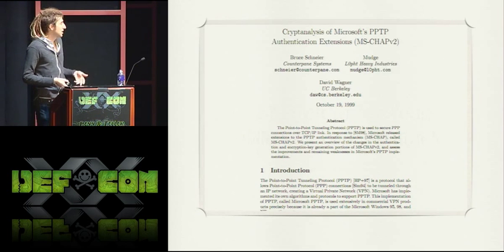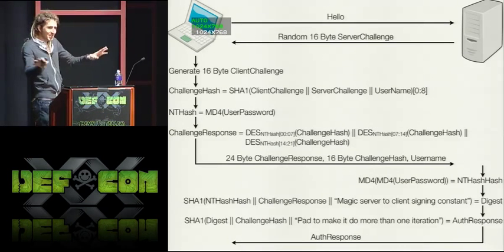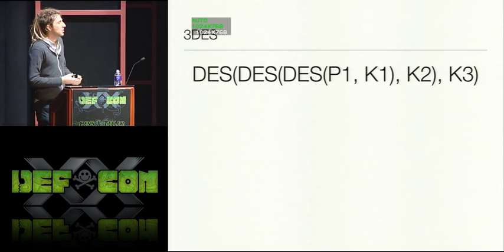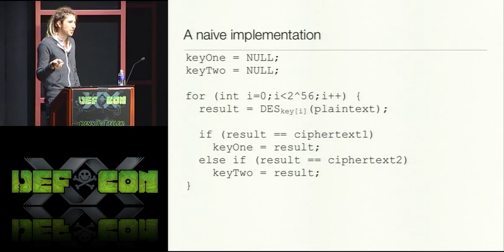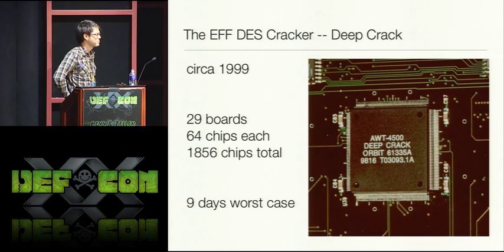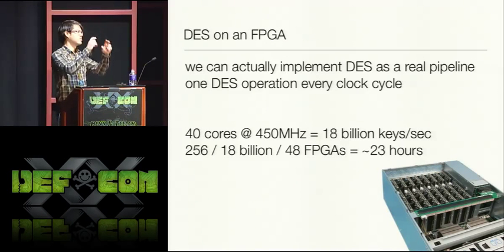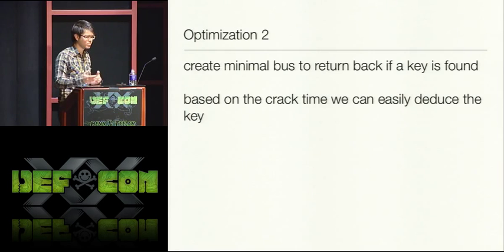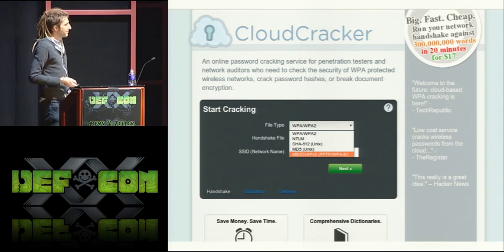DEF CON 20 - Marlinspike Hulton and Ray - Defeating PPTP VPNs and WPA2 Enterprise with MS-CHAPv2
Defeating PPTP VPNs and WPA2 Enterprise with MS-CHAPv2
Moxie Marlinspike
David Hulton
Marsh Ray

MS-CHAPv2 is an authentication and key negotiation protocol that, while old and battered, is still unfortunately deployed quite widely. It underpins almost all PPTP VPN services, and is relied upon by many WPA2 Enterprise wireless deployments. We will release tools that definitively break the protocol, allowing anyone to affordably decrypt any PPTP VPN traffic or CHAPv2-based WPA2 handshake with a 100% success rate.

Moxie Marlinspike was the CTO and co-founder of Whisper Systems, is a member of the Institute For Disruptive Studies, runs a cloud-based password cracking service, is the original developer of sslstrip and sslsniff, manages the GoogleSharing targeted anonymity service, is the creator of the Convergence SSL authenticity system, and is the co-creator of the TACK certificate pinning protocol. His tools have been featured in many publications, including CNN, Forbes, The Wall Street Journal, and The New York Times. He is also the author of the sailing film "Hold Fast."